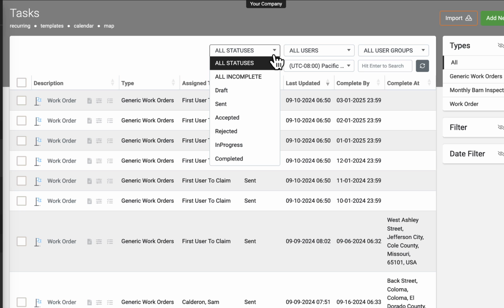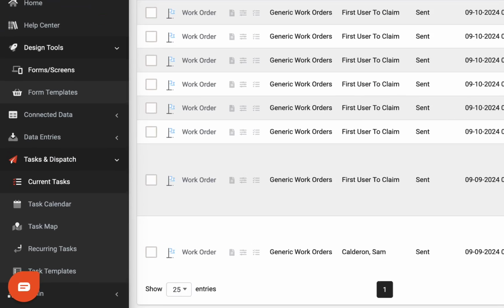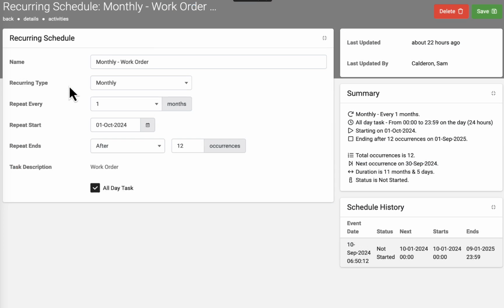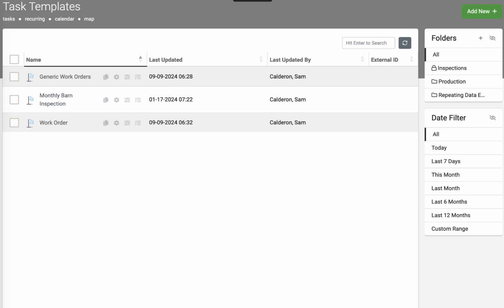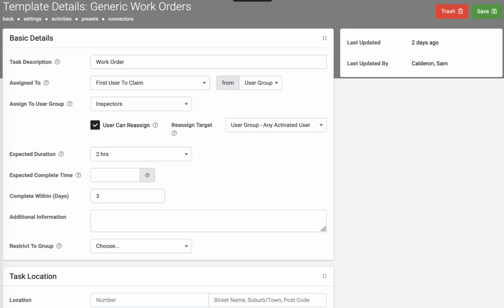Introduction To Tasks & Dispatch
Learn how to optimize your task management process using dynamic workflows and dispatch features. This video demonstrates how to set up linear and flexible workflows, utilize the task manager, and manage recurring tasks with ease. Discover powerful task viewing options, including calendar and map views, and see how task templates can streamline frequently-used tasks, allowing admins to manage assignments effectively without a set schedule.